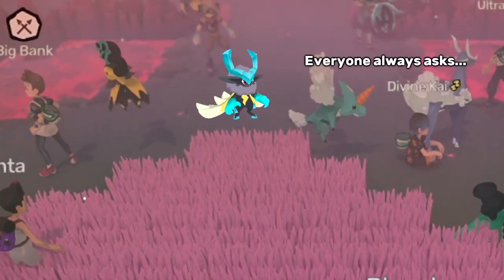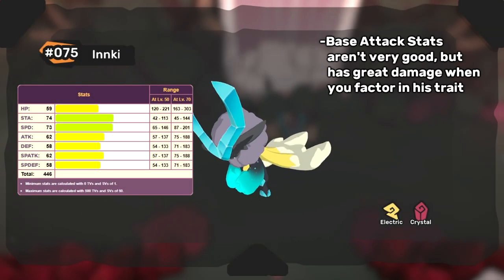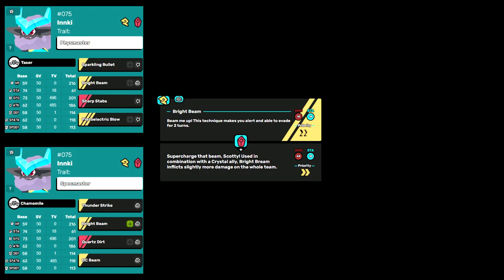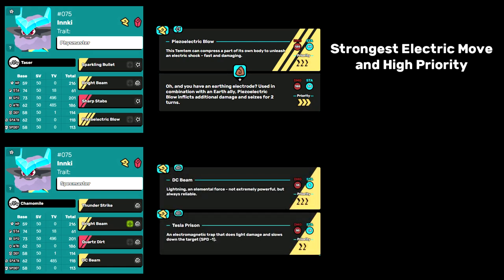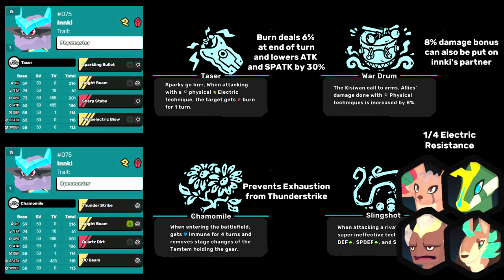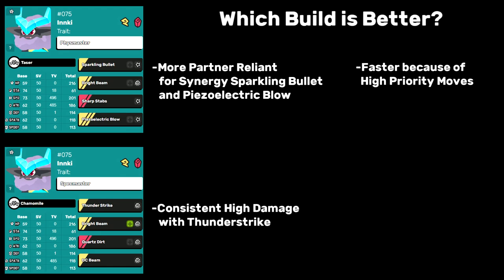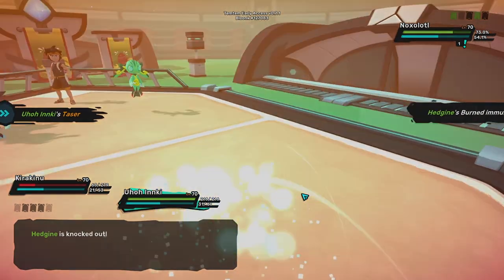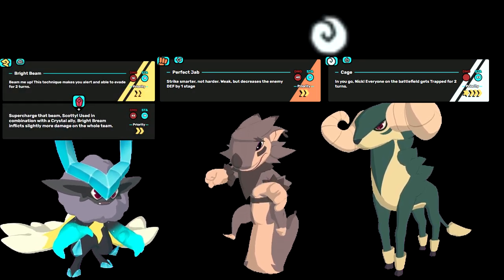Innki Temtem Spotlight! | In-depth review and guide | Cipanku Patch 0.7.6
In this video, we talk about the electric crystal tem, Innki!
Catching one is necessary to progress the main story quest, but is he useful in competitive? Watch and find out!
I hope you find this guide helpful!

UPDATE: 0.7.2
New lv72 Build
14 STA / 498 SPD / 487 (ATK or SPATK) / 1 DEF
same reasoning as in the video xD.

No-Chamomile Specmaster
2 HP / 25 STA / 498 SPD / 473 SPATK / 1 DEF / 1 SDEF
enough stamina for thunderstrike , thunderstrike , bright beam without OXing. value points in hp, def, and sdef, after maxing spatk.

Timestamps:
0:00 Intro
0:22 Innki Review
1:27 Innki BOTH Builds
4:49 Innki Strengths and Weaknesses
5:56 Innki Best Partners
6:49 Outro